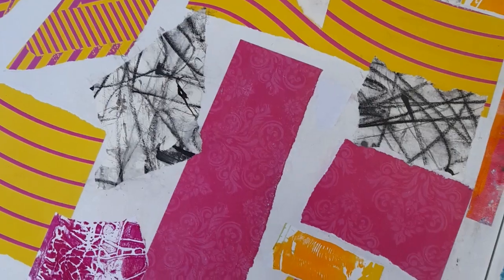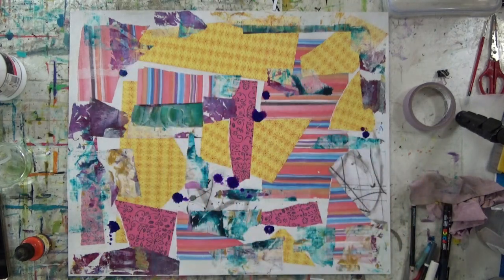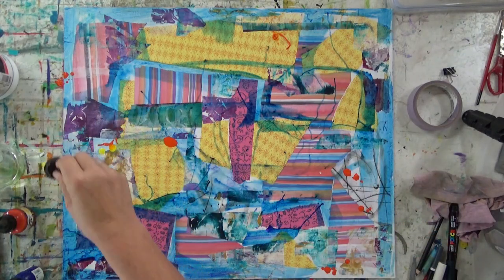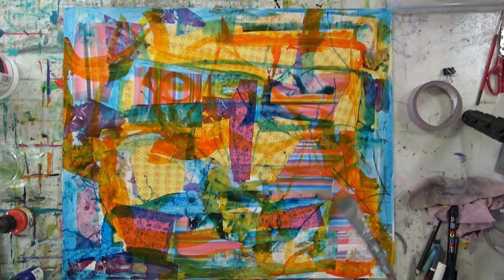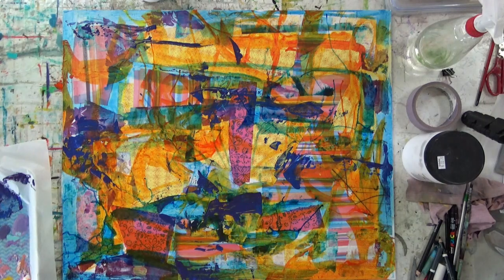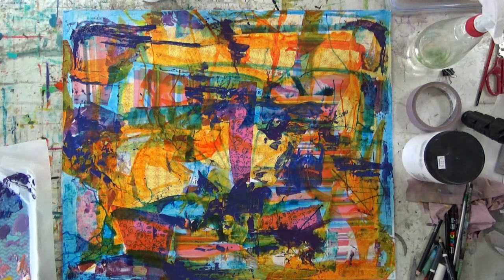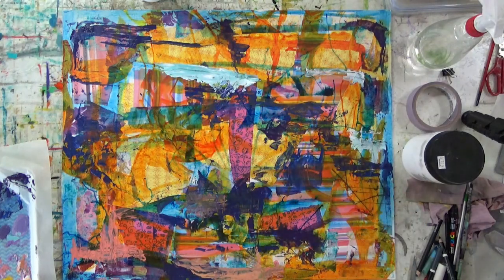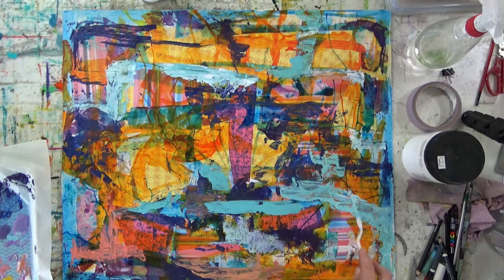VLOG - Fresh Start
I'm starting a new body of work and I've chosen to begin these pieces using collage and layers of ink and paint to get started. Follow along as I begin energising the surface and laying the foundations for this piece.

Don't forget to like and subscribe to my channel  @charlottewensley  if you're enjoying my videos and join my Studio News mailing list to get your free copies of my 'TOP 10 TIPS - COLLAGE BASICS' & 'TOP 10 TIPS -  GELLI BASICS' and a peek into studio happenings once a month.

Follow the link to grab your copies today 😊